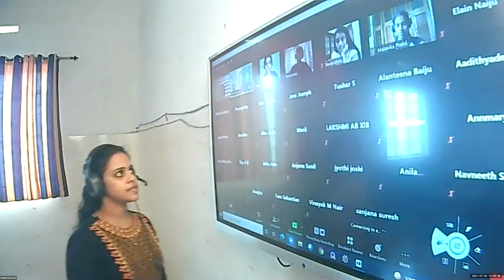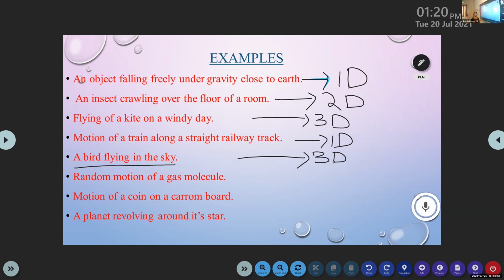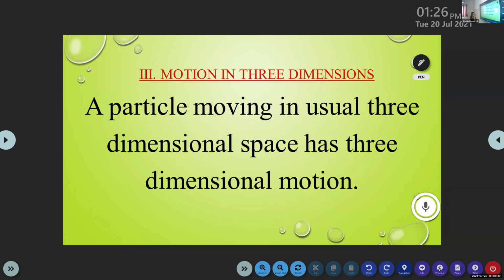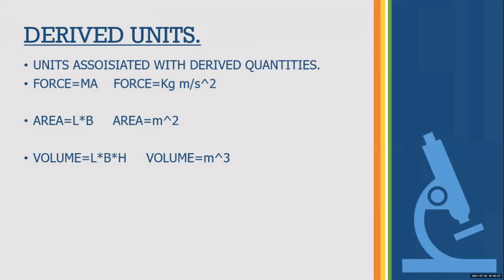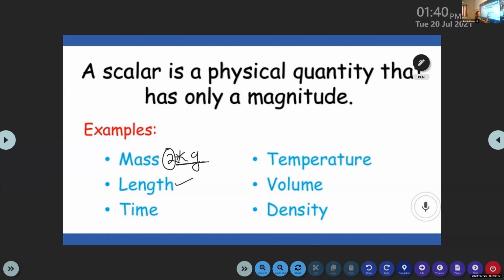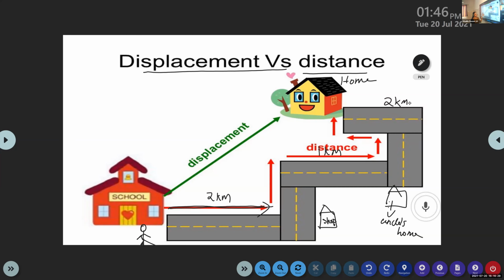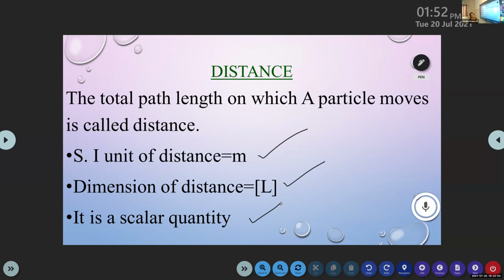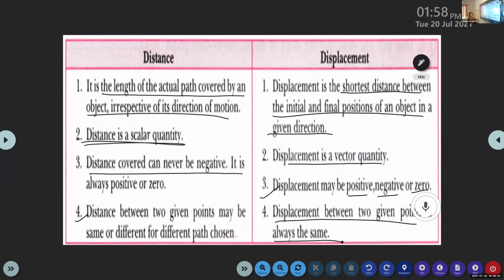Dr.Raju Davis International School | CLASS 12 PHYSICS | 20-07-2021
CLASS 12 PHYSICS DISTANCE AND DISPLACEMENT  SEMINAR